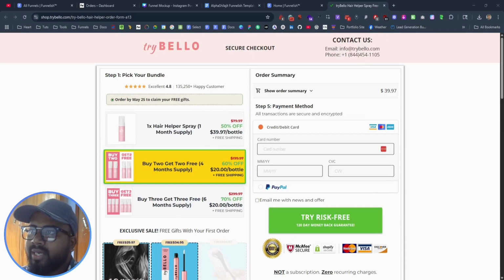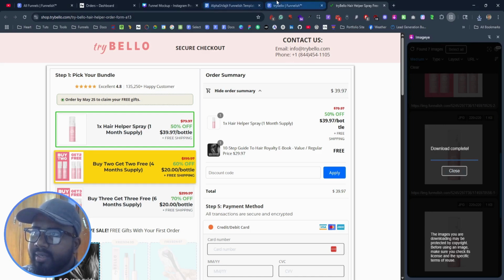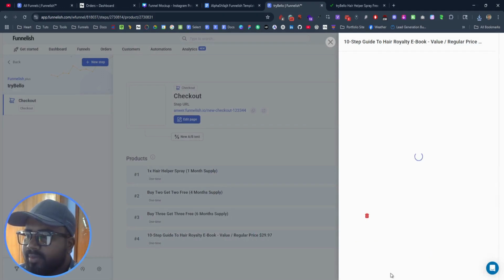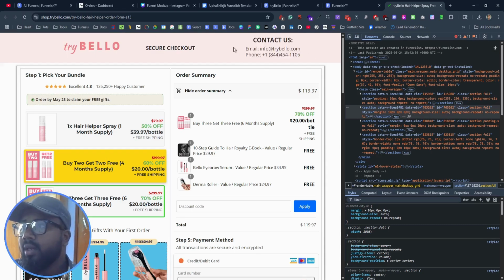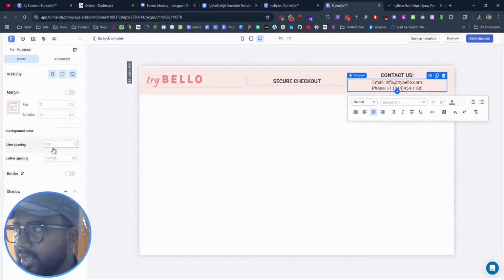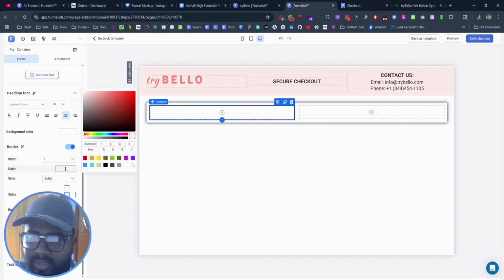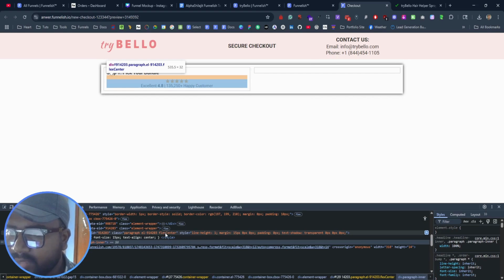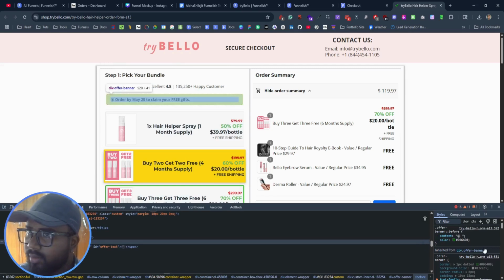Build a High-Converting Checkout Page in Record Time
Start converting visitors into buyers!
In this Part 1 tutorial, you'll learn how to build a high-converting checkout page in Funnelish — the right way. If you're losing sales at checkout, this is where you fix it.

🛠️ Need help with Funnelish?
Stuck with custom code, checkout, funnel setup, or troubleshooting?